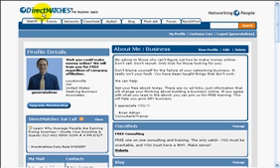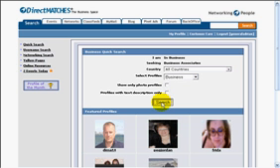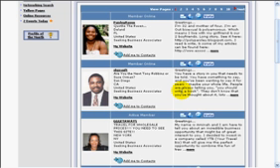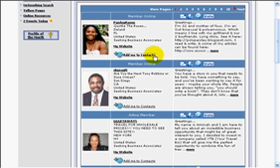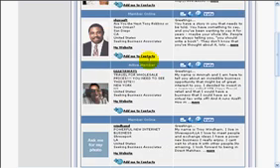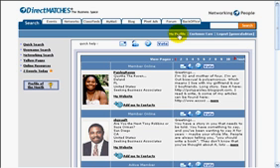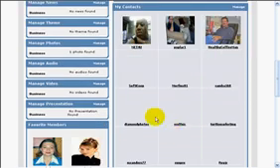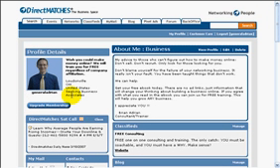Direct Matches how to